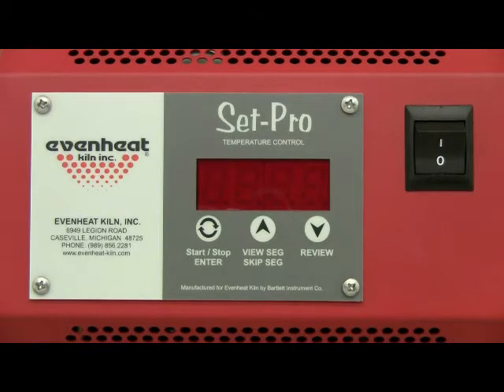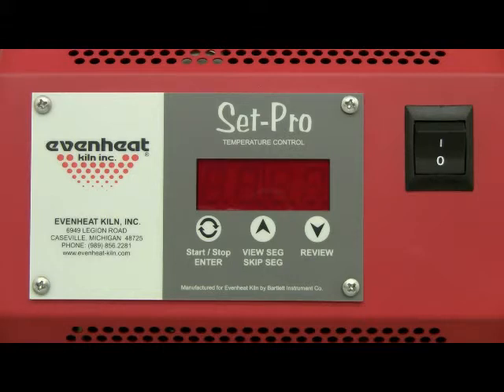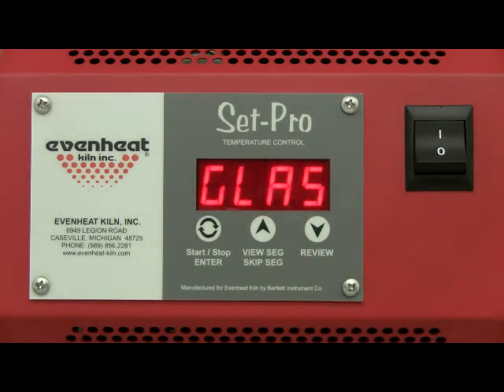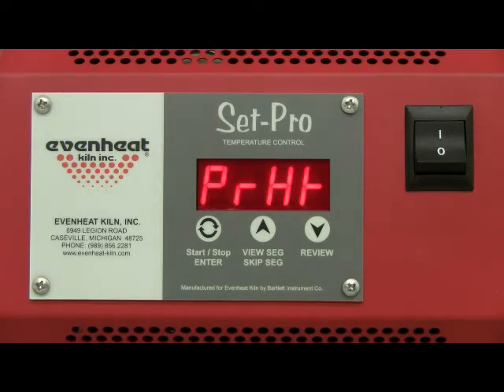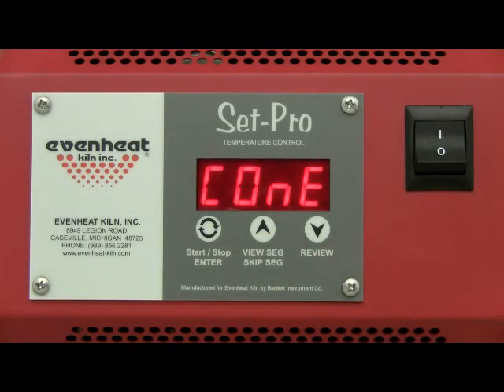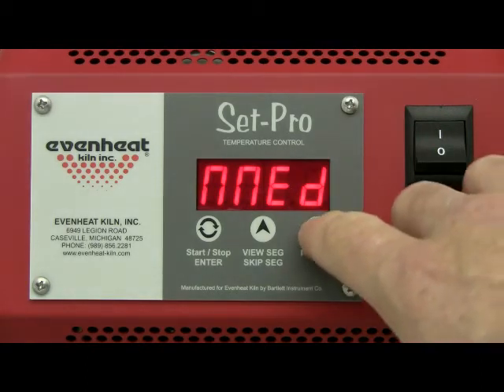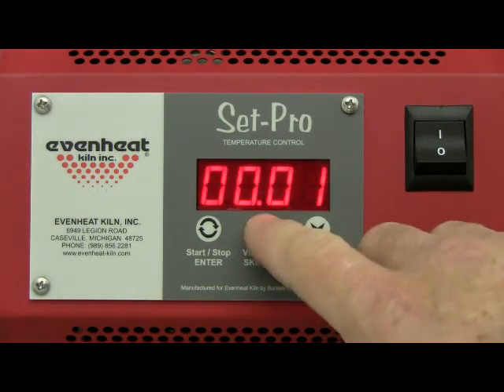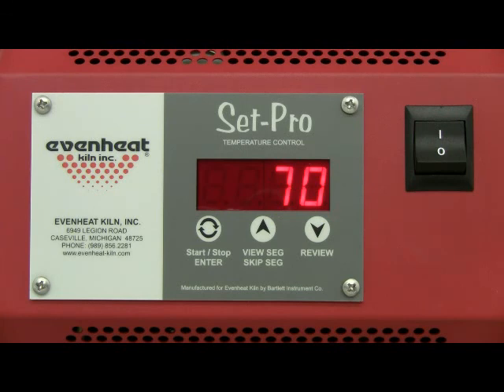Set-Pro Ceramic Express Programming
Demonstration of the Evenheat Set-Pro control being programmed for Ceramic Express Firing.

For Set-Pro equipped kilns built after April 10, 2011.